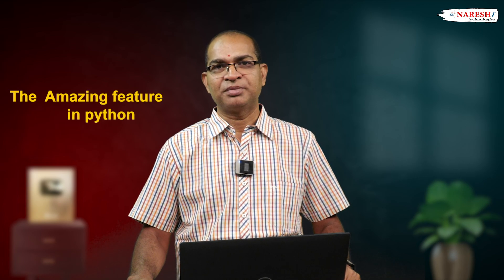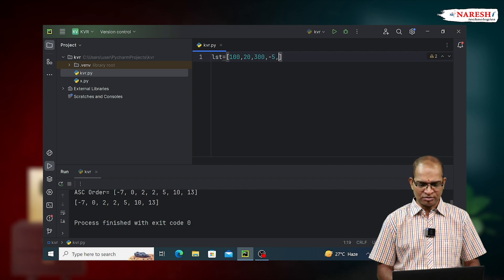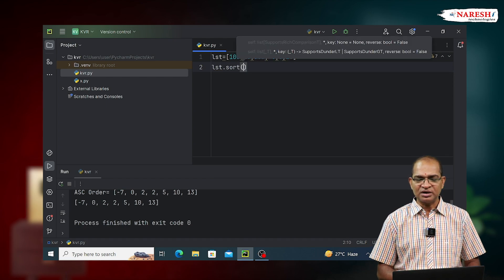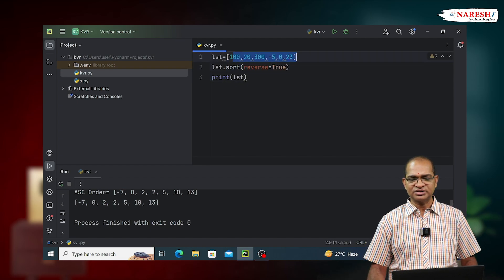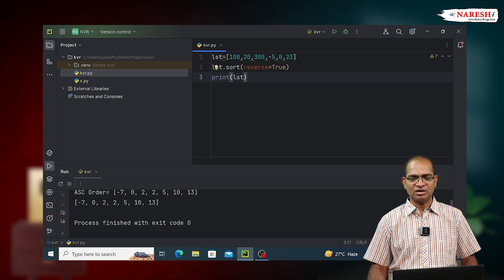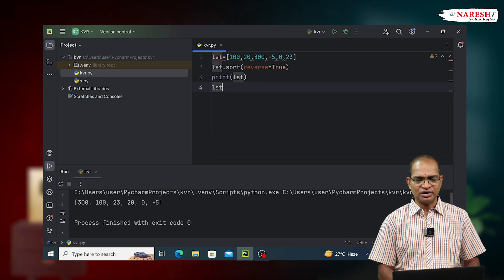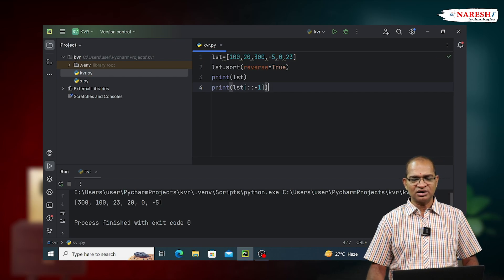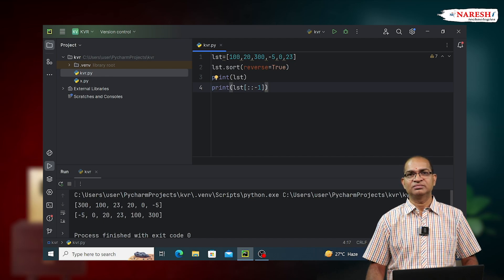Cool New Features in Python | Latest Features! | NareshIT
🌟 Join our Free Demo on Python & Full Stack Python by Mr. Satish Gupta.🚀
Date: 5th Sep

"Discover one of the most amazing features in Python that can streamline your coding process and enhance your productivity. In this video, we'll dive into [specific feature], exploring its benefits, how to implement it, and real-world examples of its application. Whether you're a beginner or an experienced programmer, this feature will add a new dimension to your Python skills.

• Introduction to the Feature
• Implementation
• Examples
• Tips and Best Practices
• Conclusion

• Amazing Python Features
• Python Programming Tips
• Python Advanced Features
• Python Tips and Tricks
• Python Coding Tricks
• Python Feature Spotlight
• Python Coding Best Practices